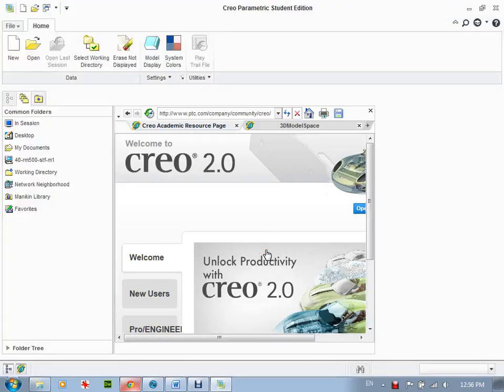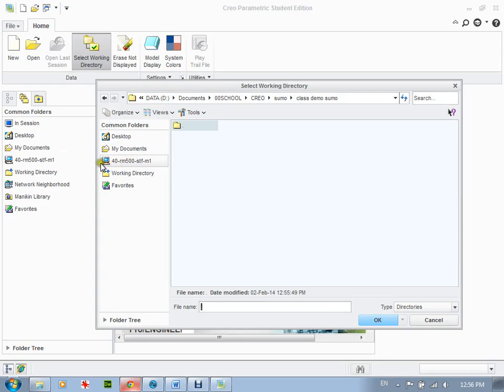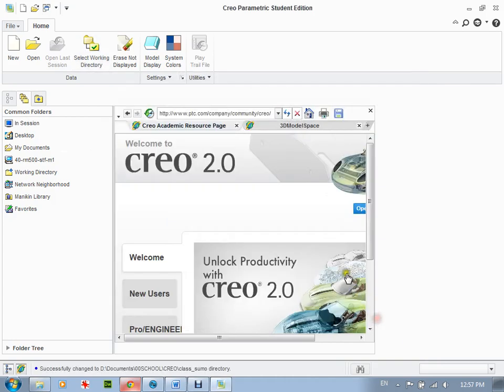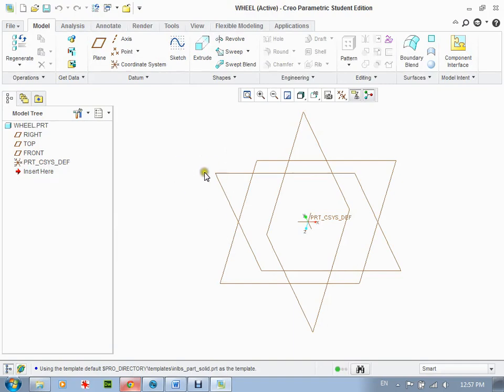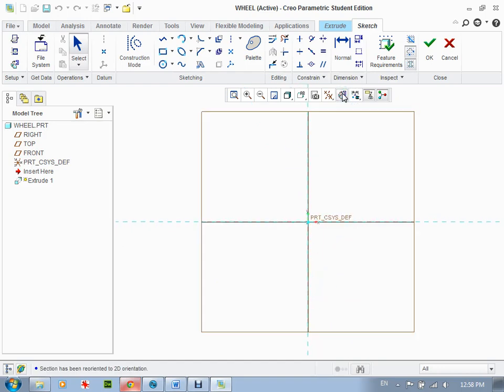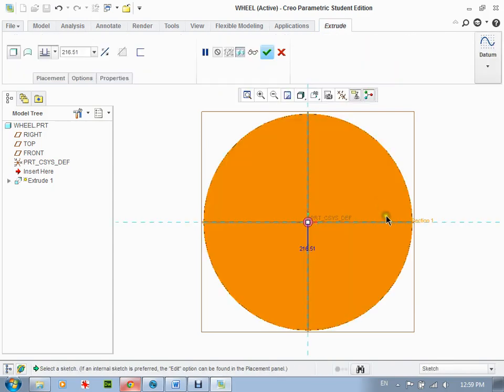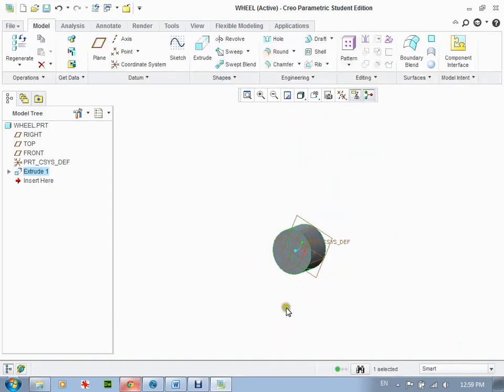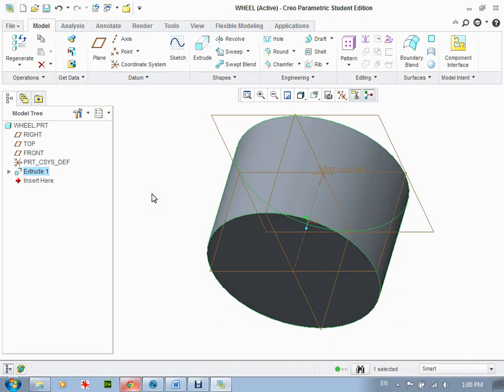Intro to Creo